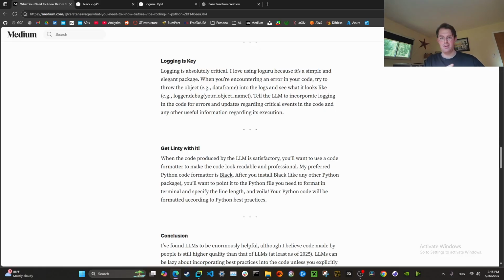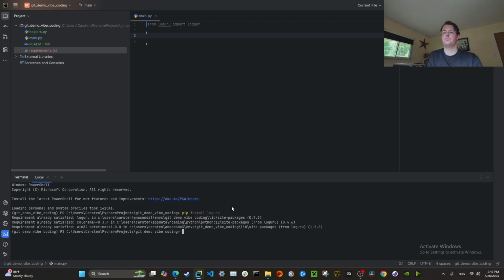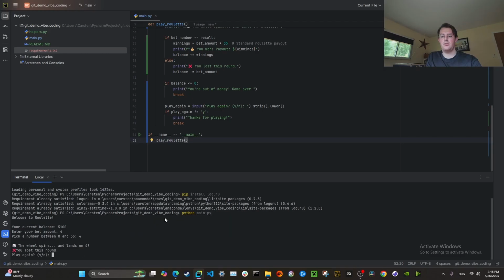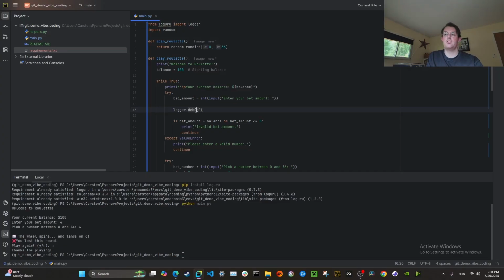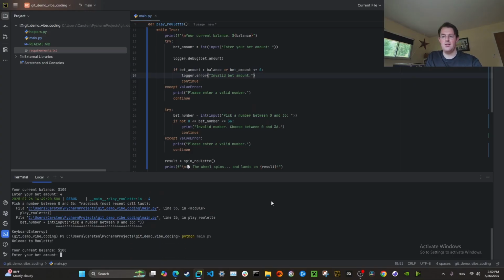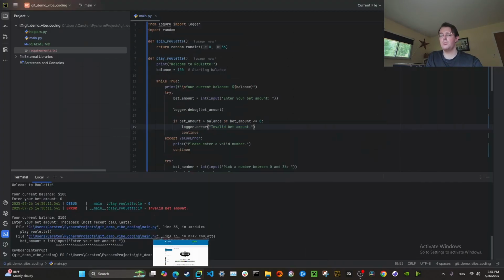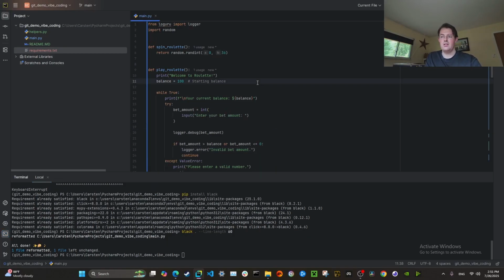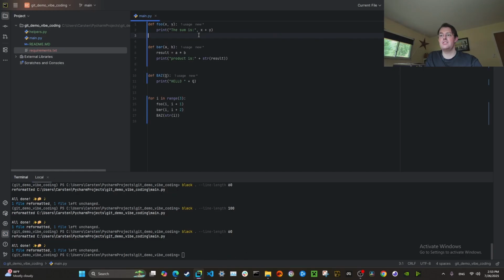Before Vibe Coding - You Need to Know Logging and Linting!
Logging makes debugging code much easier, and linting makes your code look more professional so that it's not just garbage-in-garbage-out. Let's learn how to do them efficiently with Python.